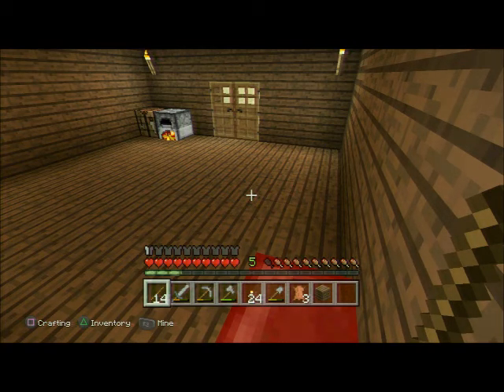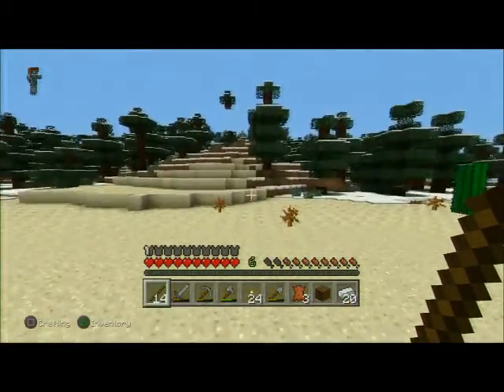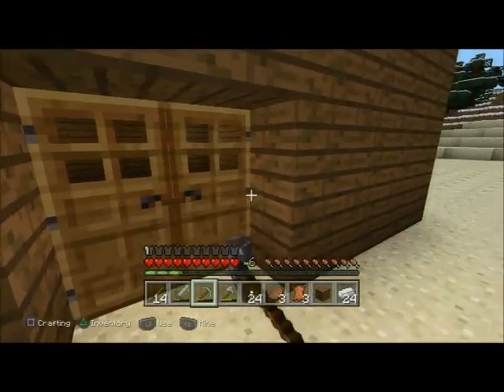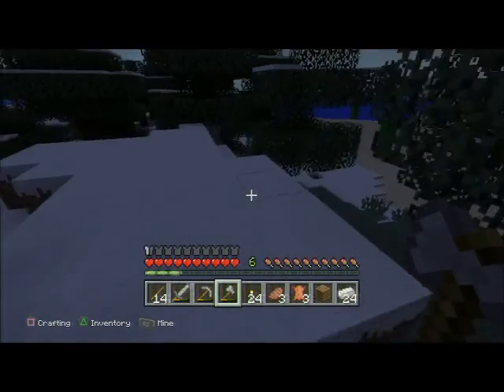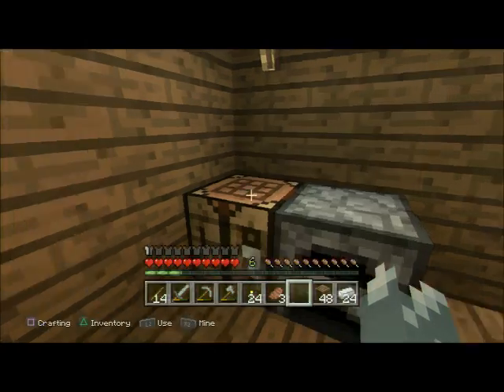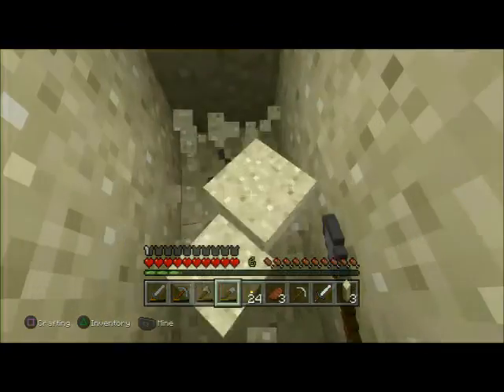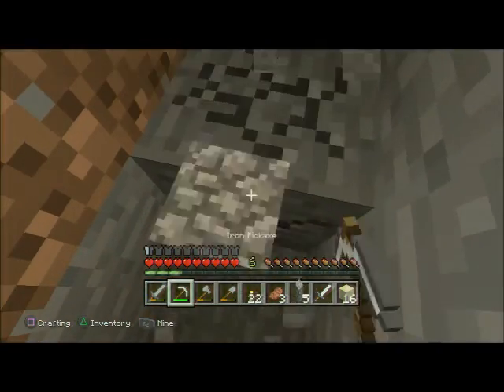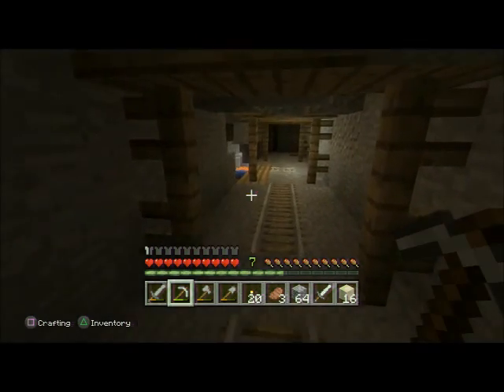How to survive for a long time in minecraft 4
This is the 4 video in my how to survive for a long time in minecraft series.